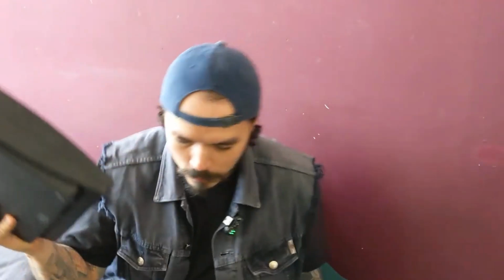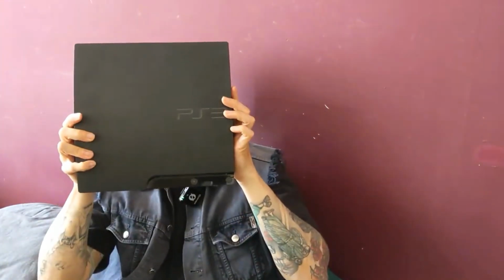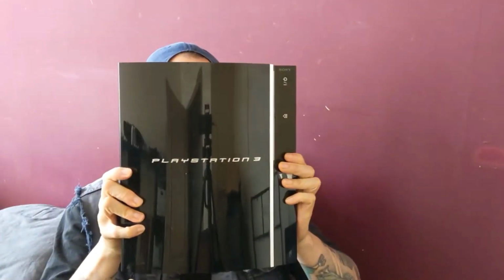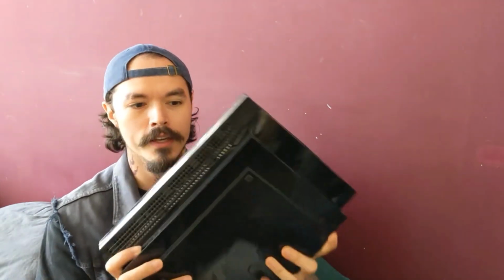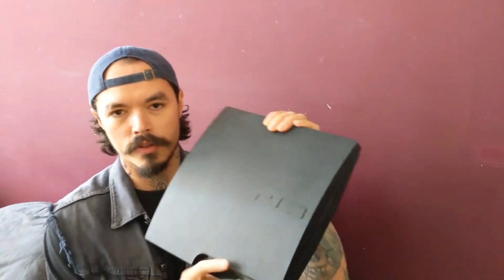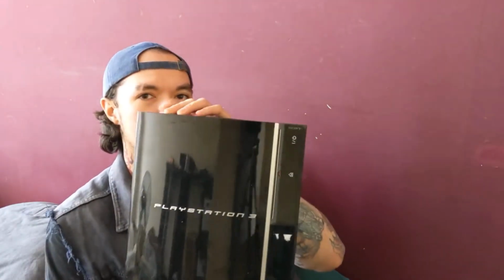How the PS3 Changed Gaming Forever